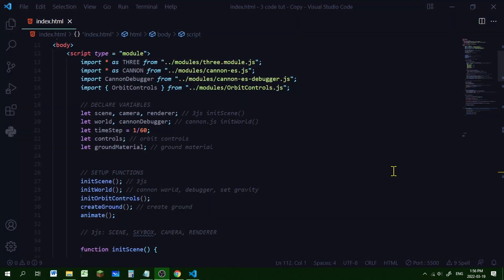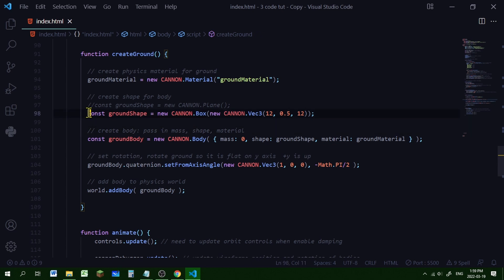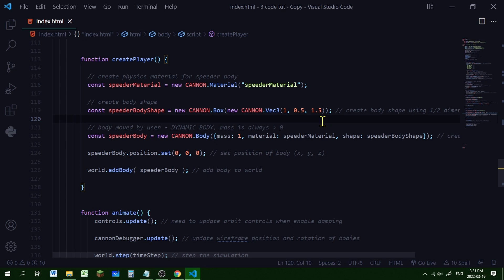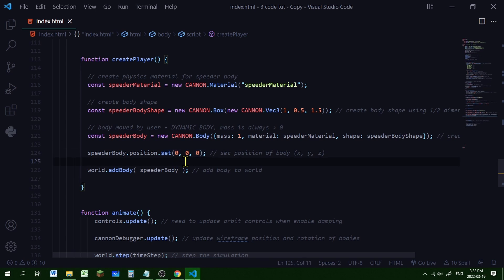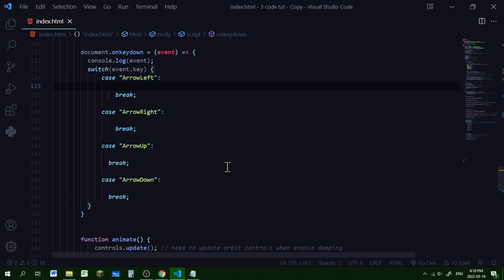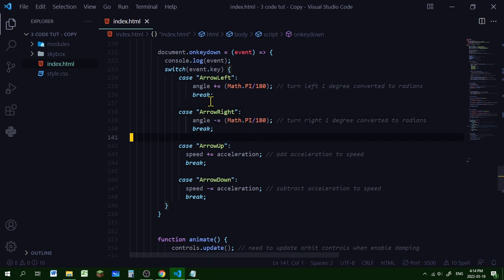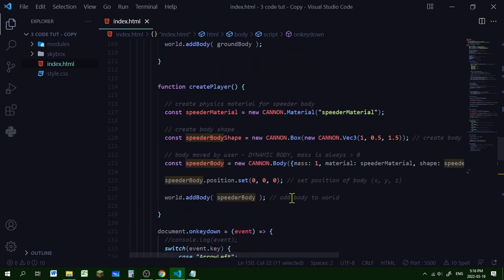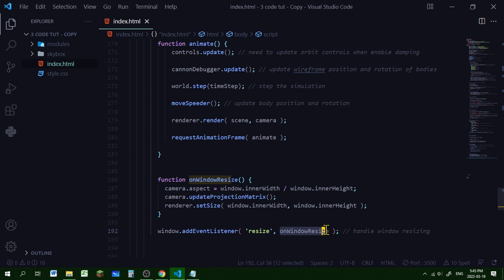21d Landspeeder project - three.js & cannon.js: episode 3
Learn how to create a ground body cannon.js: material, shape, body, set position and quaternion.
Learn how to create a body controlled by player using arrow keys using speed (velocity), acceleration, and angles.
Learn how to update body position and rotation from angle and speed using unit circle.
Learn how to add window resize capability.

Timestamps:
00:00 Intro/demo
00:07 To do list
00:12 Create ground body cannon.js
03:19 Create player body cannon.js
05:15 Create key controls for turning and changing speed
10:35 Adjust rotation (quaternion) of speederBody in key controls
11:25 Change speederBody in createPlayer function from local to global variable
12:13 Change camera FAR value in initScene function
12:36 Change camera position in initScene function
13:00 Add window resize capability

Resources:
Car steering: Coding with Radu